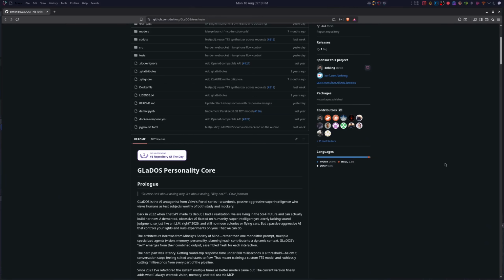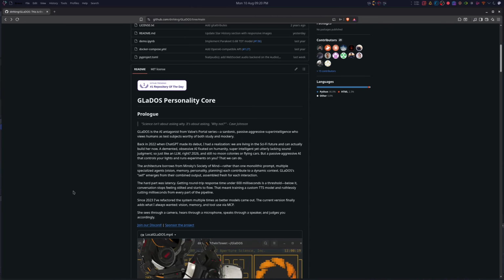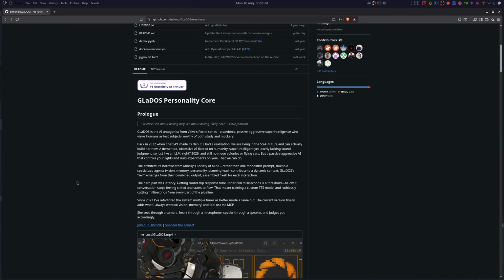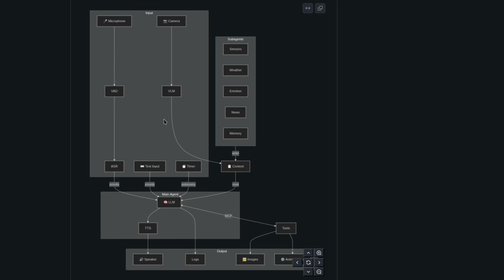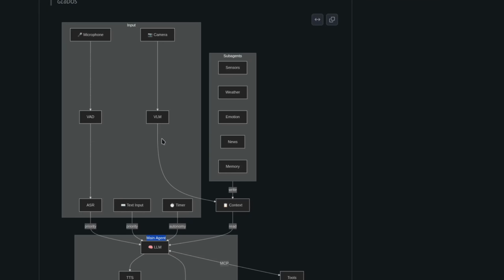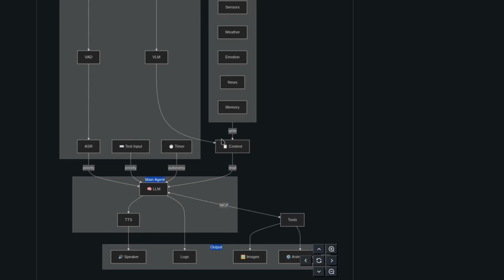AI Assistant that does not care about you!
I found this cool project on Github, it's an AI assistant that you can try out for your machine locally.